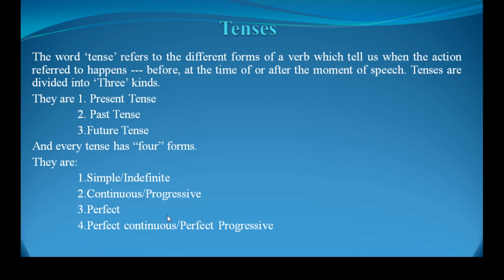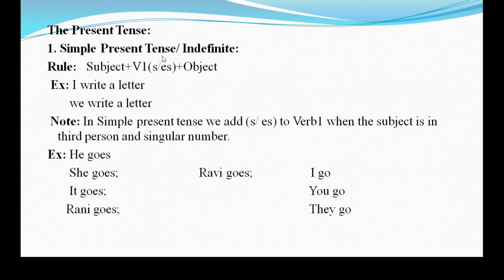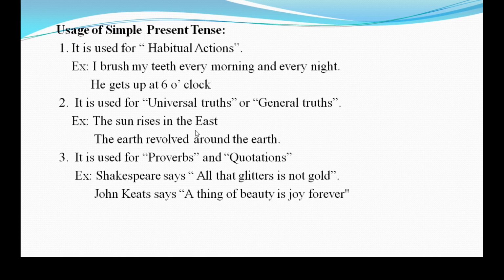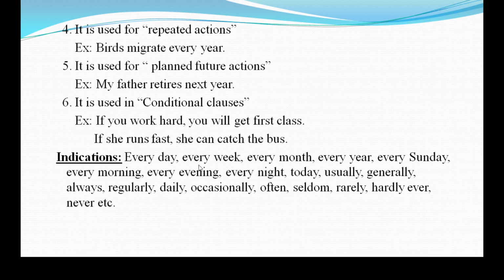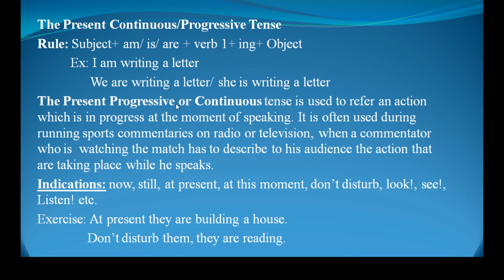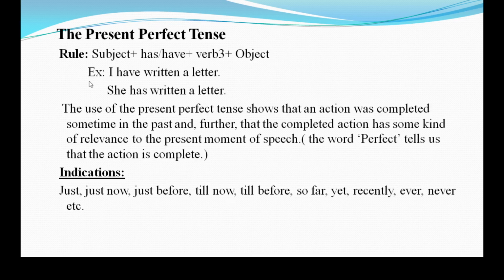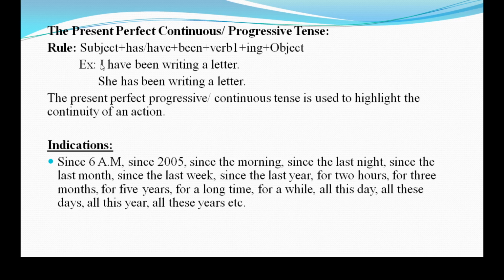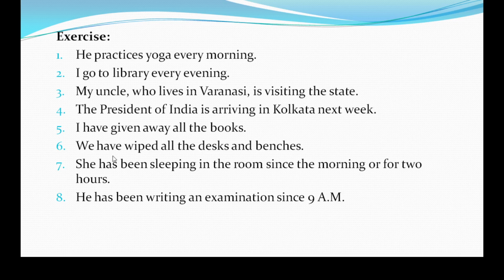3. BSc/BCom 1/1 - English - English Praxis Course I - Unit 3 - Tenses - Part 1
3.  BSc/BCom 1/1 - English - English Praxis Course I - Unit 3 -  Tenses - Part 1